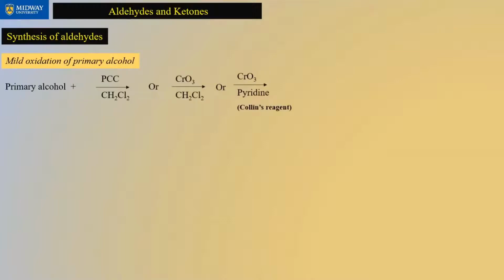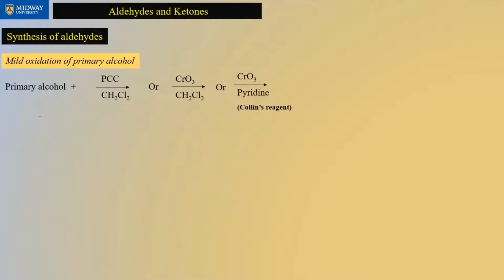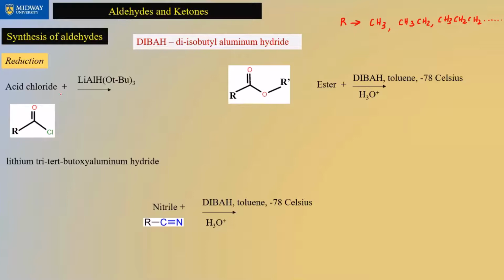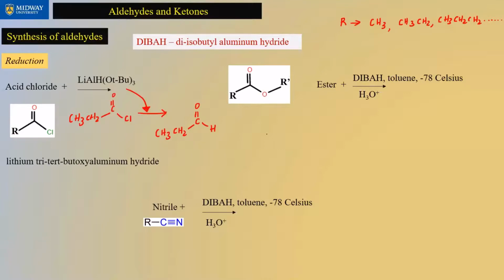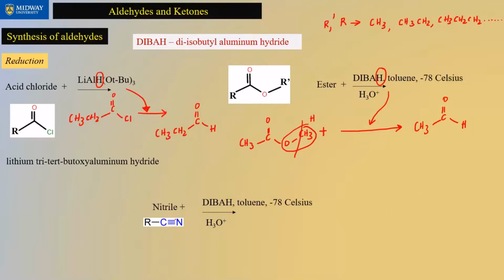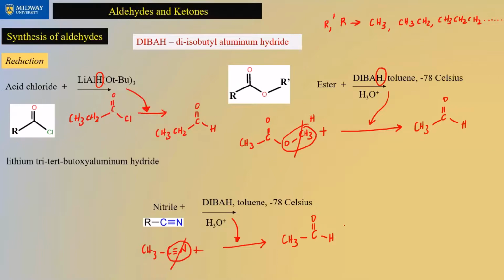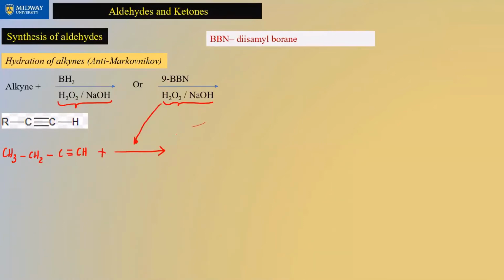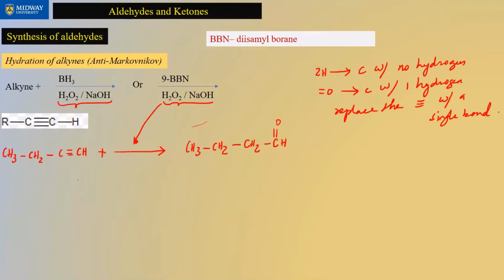Synthesis of aldehydes 1/2